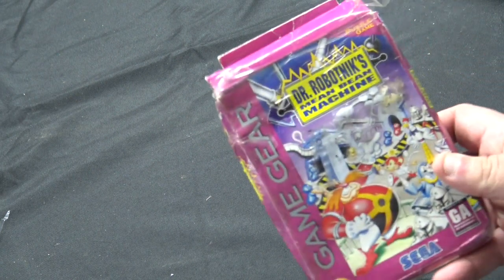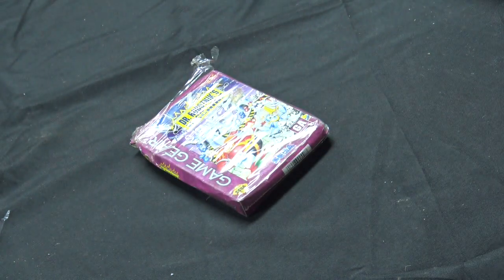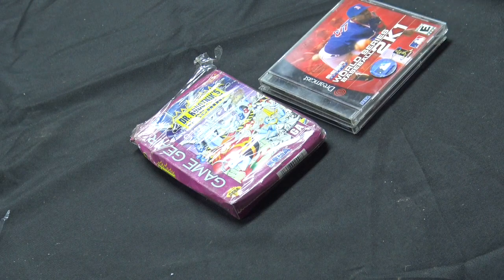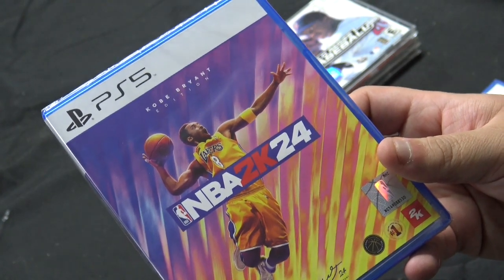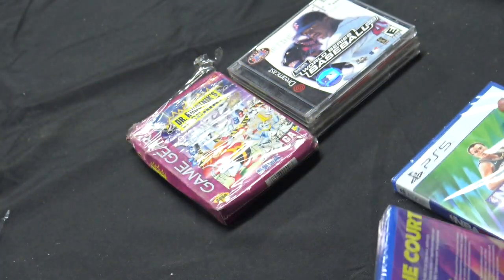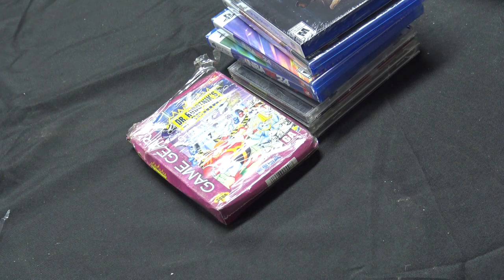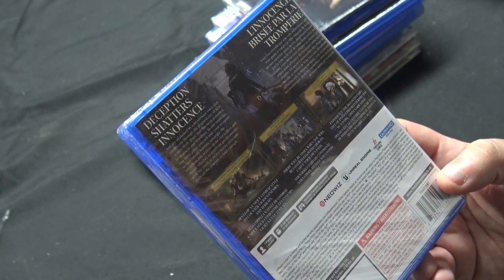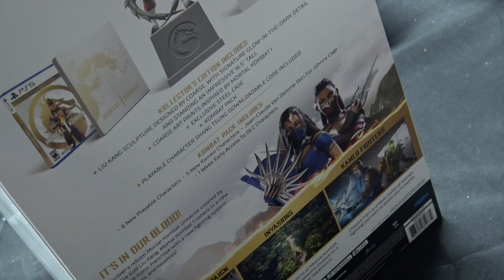ASMR ---- VIDEOGAME PICKUPS 30